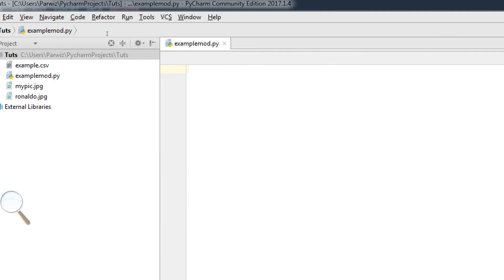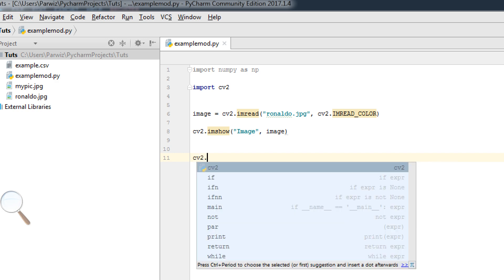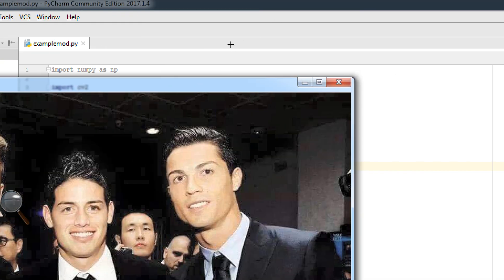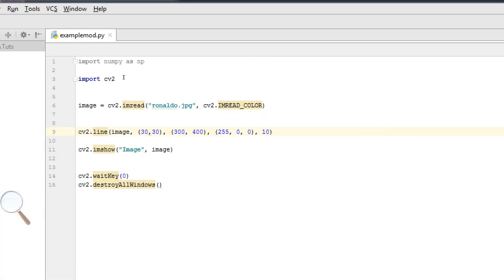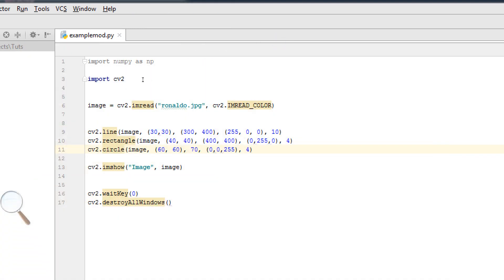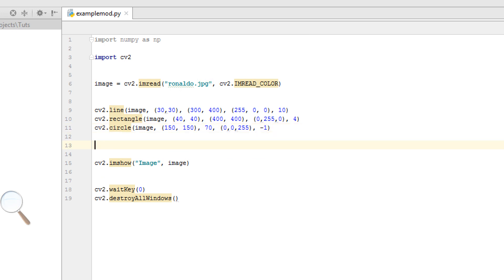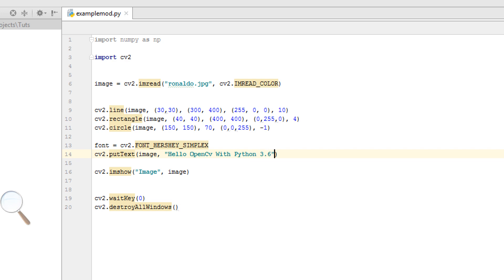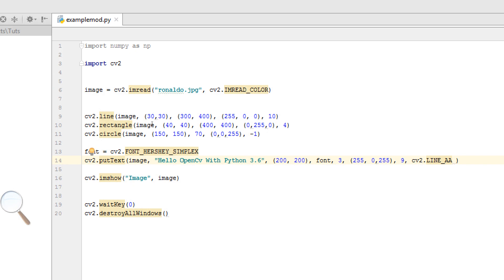2 OpenCv With Python 3 6 Drawinf Shapes And Texts In Image mp4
2 - OpenCv With Python 3.6 Drawing Shapes And Texts In Image.mp4